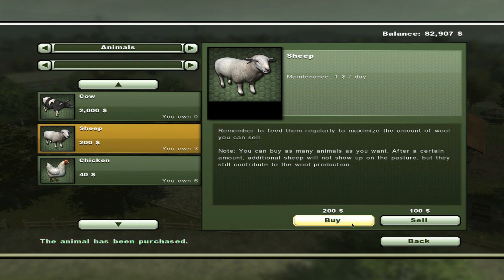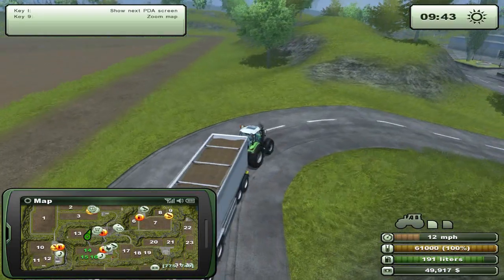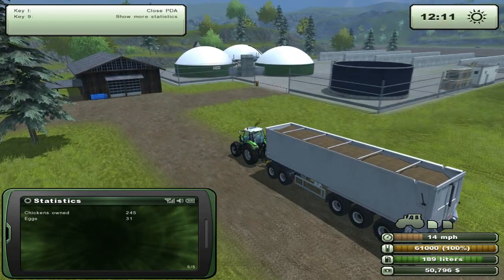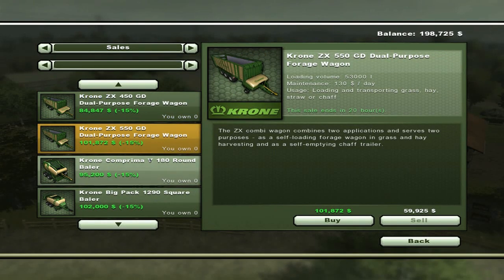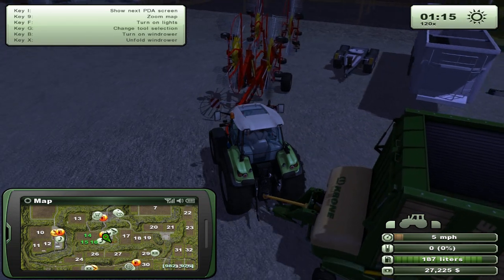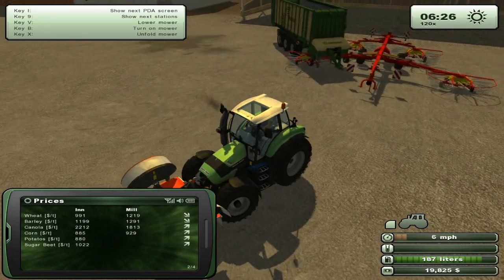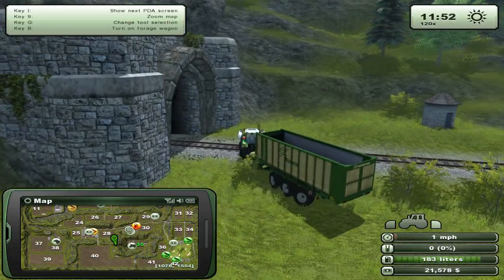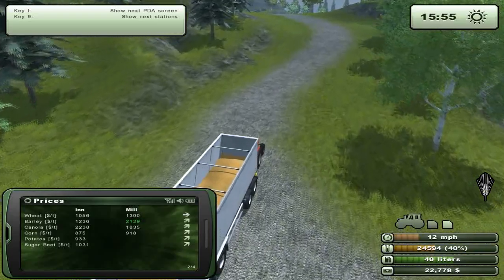Farming Simulator 2013 - Let's Play Career Gameplay Part 16 Animals......Animals Everywhere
It seems like our potato growing dreams are rapidly being diminished. but have no fear we have a good amount of animals to keep ourselves occupied with.